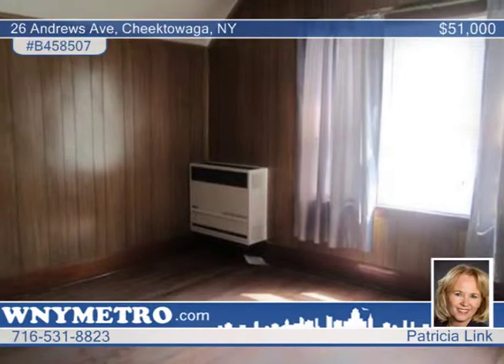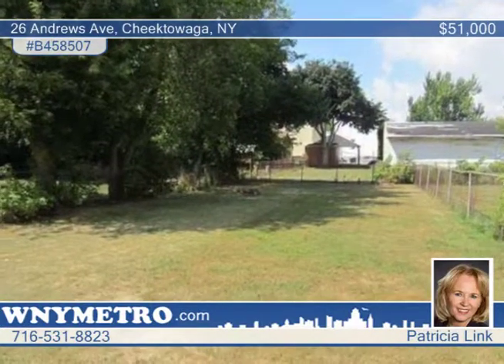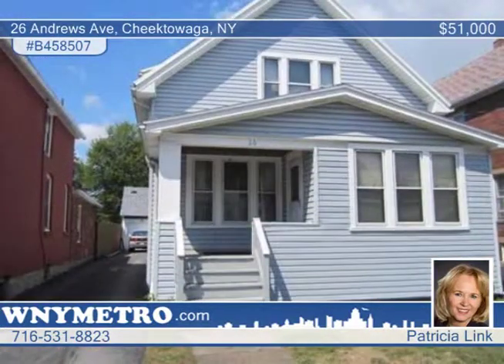26 Andrews Ave Cheektowaga, NY Homes for Sale | wnymetro.com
26 Andrews Ave, Cheektowaga, NY
 Patricia Link-Metro Roberts |

Long time owner offers this well maintained 2/2 double with a 3 car detached garage located on an extra deep lot(204' deep). Home features maintenance free vinyl siding. Recent updates include: new bath in lower unit, new kitchen in upper unit, some new windows, glass block in basement, some new flooring, gutters and downspouts, 2 new HWT, new garage roof, chimney redone and new boiler in 2012. Lower unit has an enclosed sun porch. Owner is very motivated and open to all &quot;REASONABLE&quot; offers.